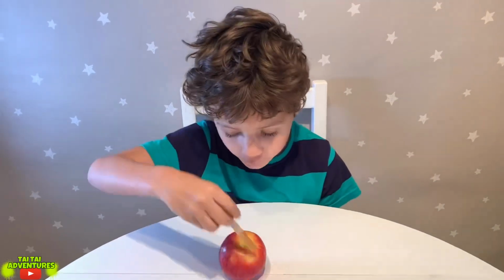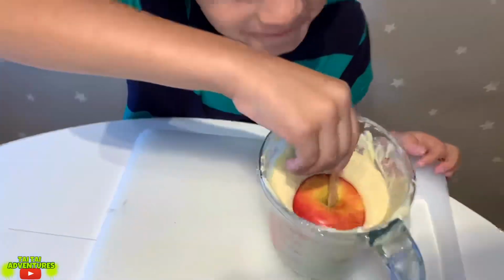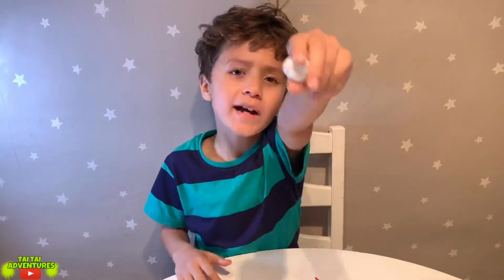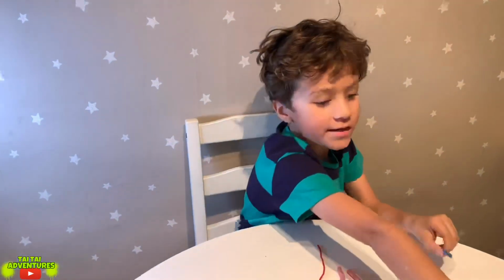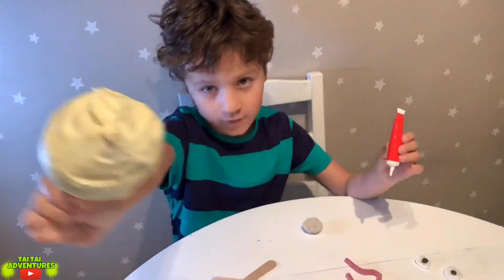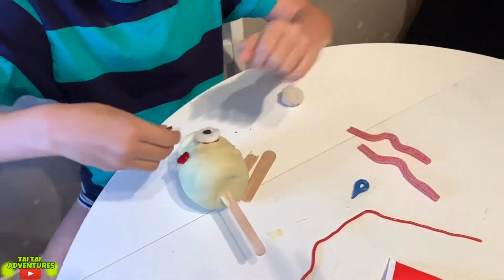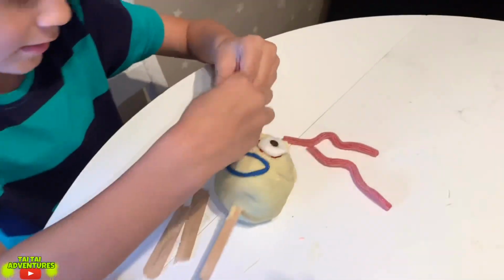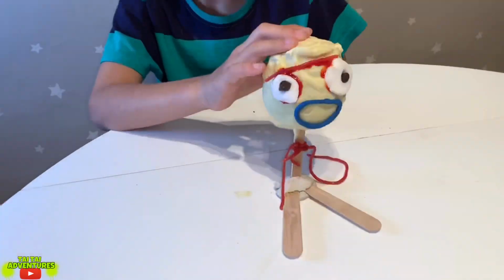HOW TO MAKE FORKY CHOCOLATE STICK APPLES - halloween chocolate apples 🍏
Tai is making chocolate covered apples with forky as his inspiration! Hope you enjoy have you seen tais forky cupcake video? Click the link below for the video